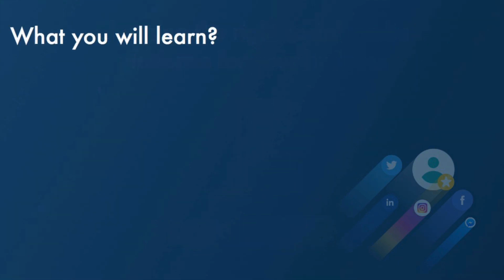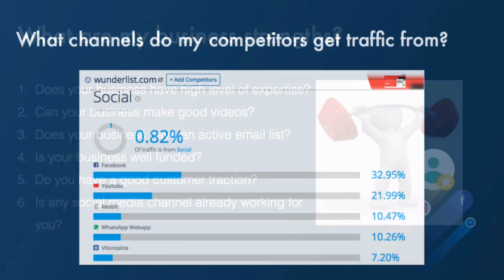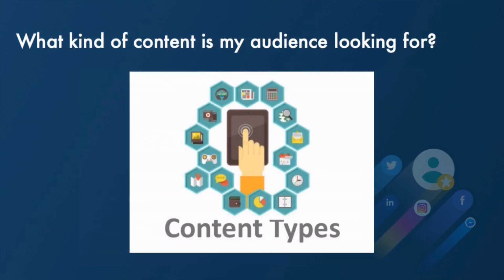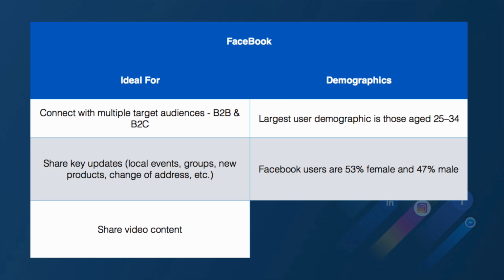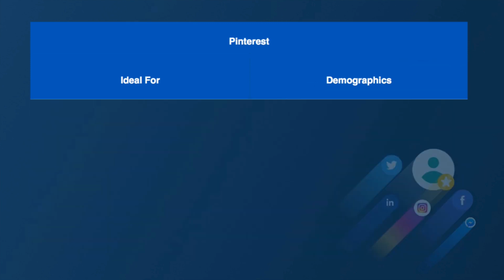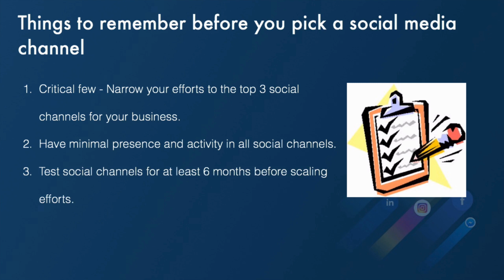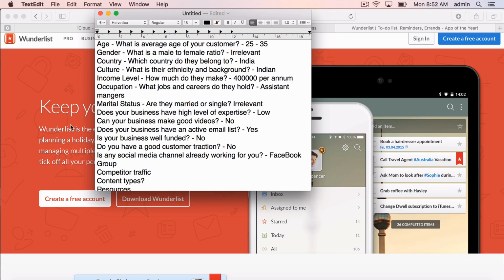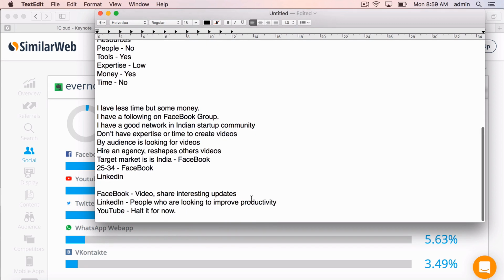Lesson 6 Choosing The Right Social Media Platform For Your Business Digital